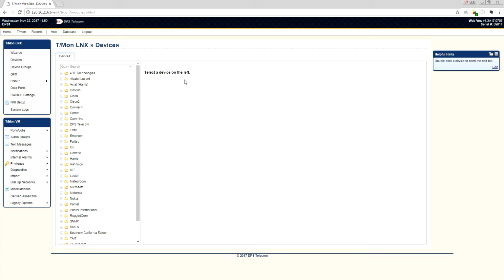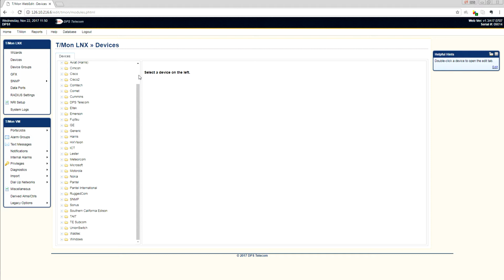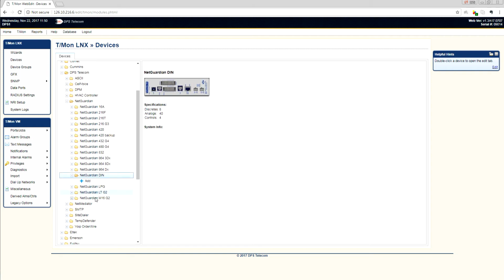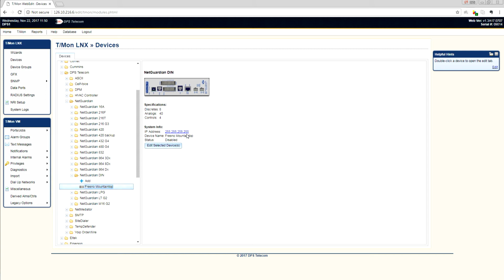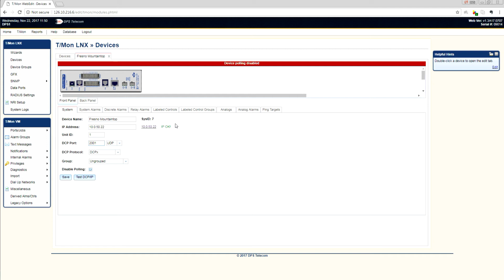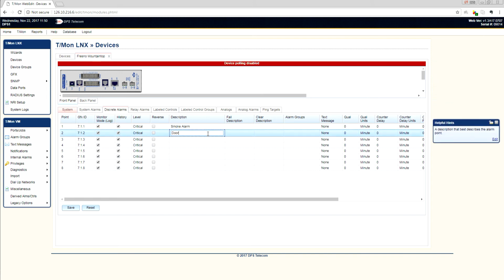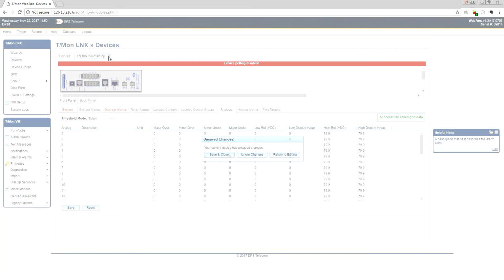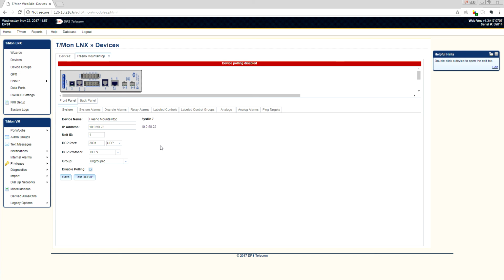T/Mon Device Modules: How to quickly add a device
In this video, Andrew walks you through setting up devices in your T/Mon web browser using Device Modules. Device Modules are templates for devices that make device configuration quick and easy. All you have to do is select the device you're adding. T/Mon will instantly understand the required protocol and commands. It will know how many inputs and outputs are available. All you need to do is tell T/Mon how you've wired any general purpose I/O.